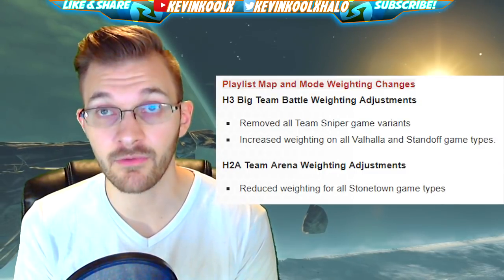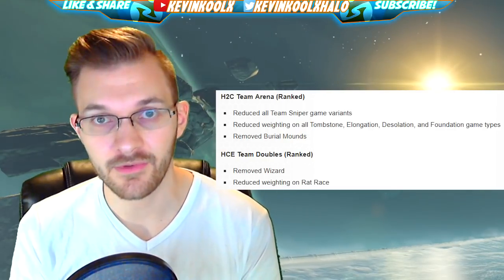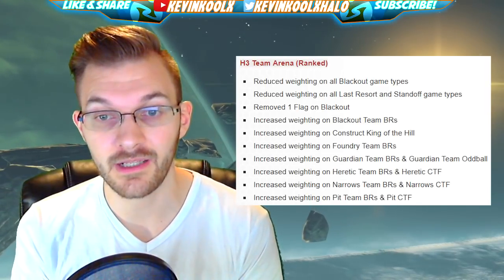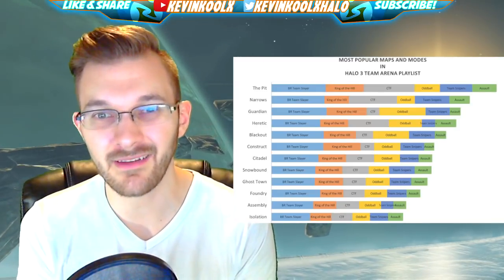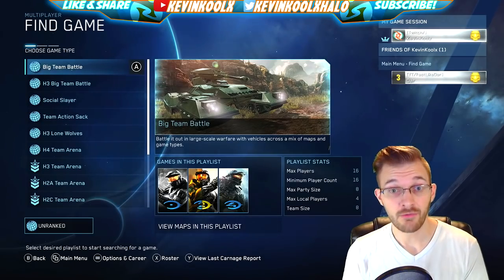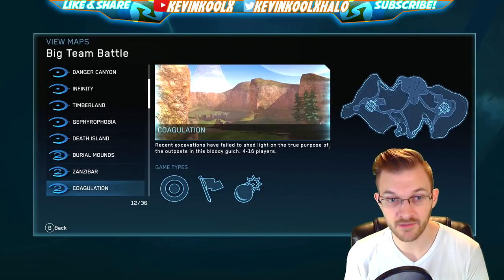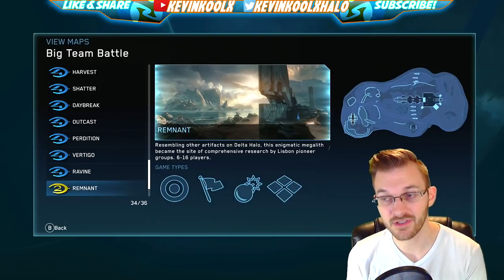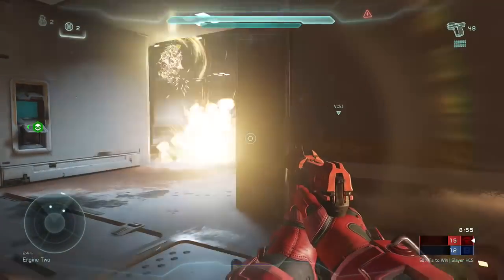Huge Playlist Changes for Halo MCC! FINALLY Full Halo MCC Update Playlist Available!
Huge Playlist Changes for Halo MCC! FINALLY Full Halo MCC Update Playlist Available! Halo MCC Big Team Battle and the Halo CC BTB dedicated playlist will be great for the Halo MCC Update Experience! The Halo Master Chief Collection update will bring SWAT soon as well as a rotational playlist. Halo MCC Update SWAT will be a great addition as well.